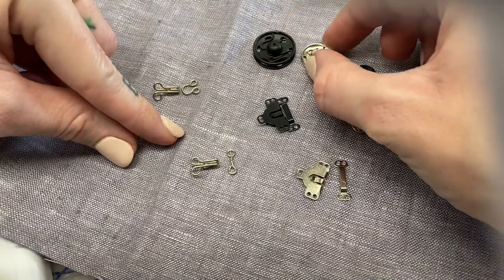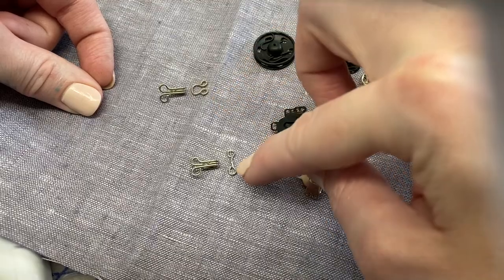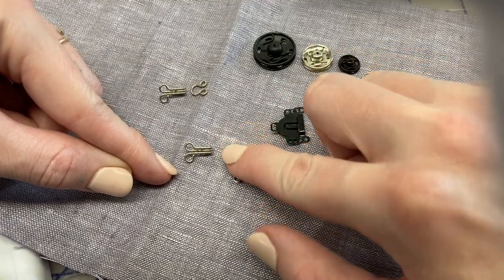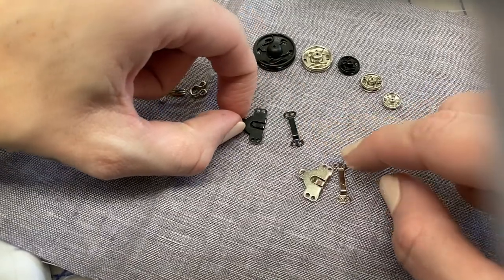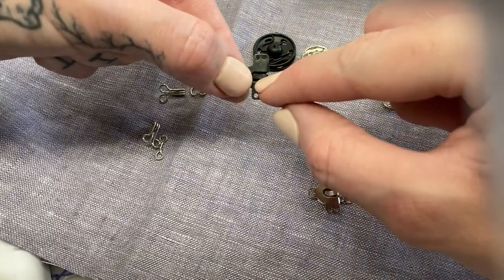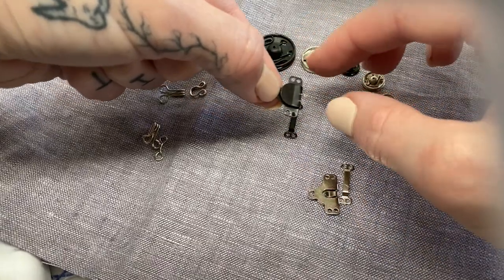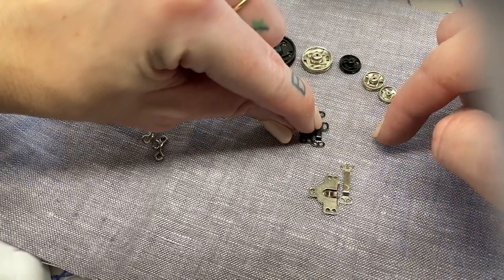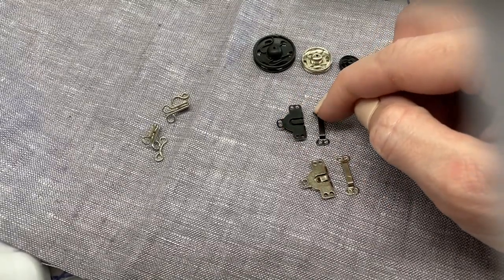How to Sew Hardware on Garment Closures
This video covers common types of hardware used for garment closures and tips for the correct application -- Hook & Eye/Bars, Snaps,  Whopper Poppers and Skirt Hook & Bars.